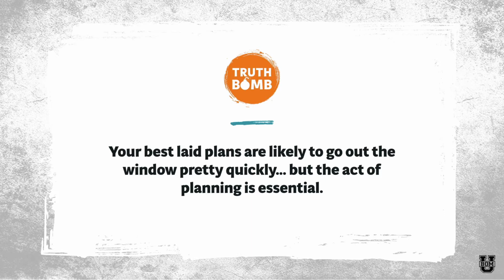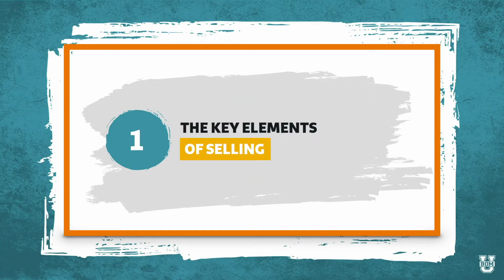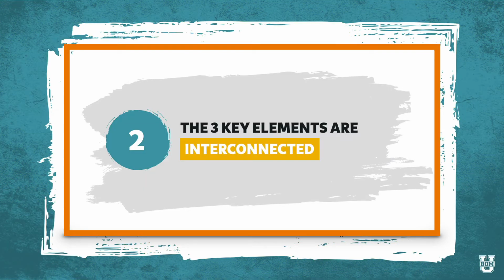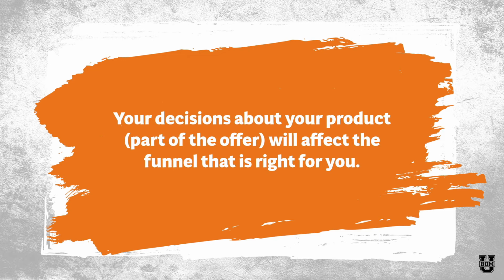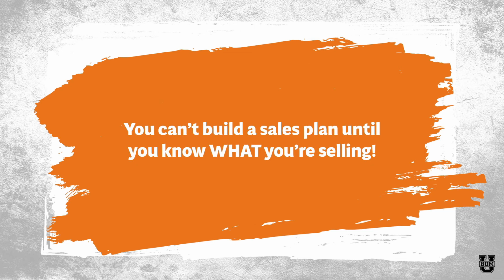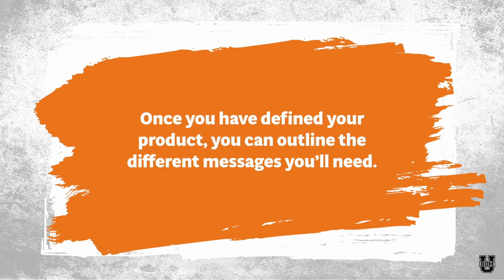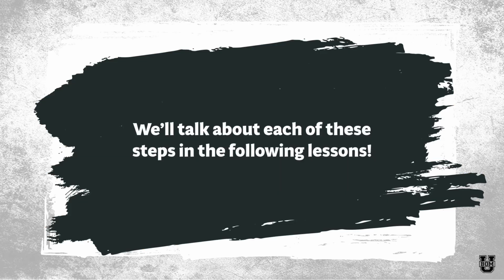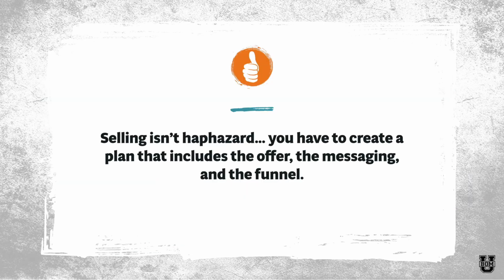BOMU: Online Marketing Foundations - M4 L2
You need to be intentional about your sales efforts, which means designing a sales plan that includes the right offer, the right messaging, and the right funnel. Things won’t always go to plan, but planning is invaluable.